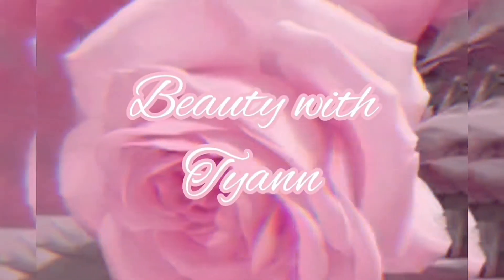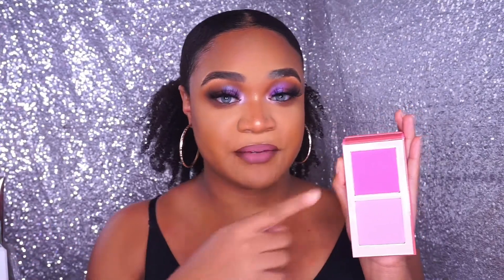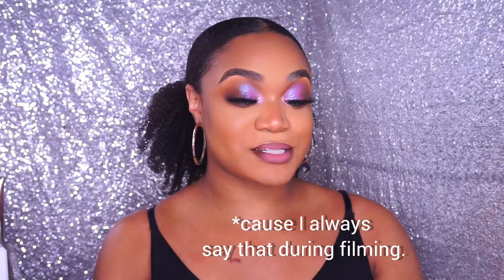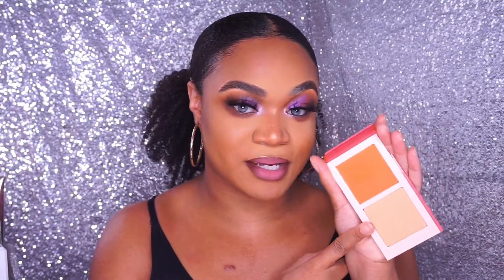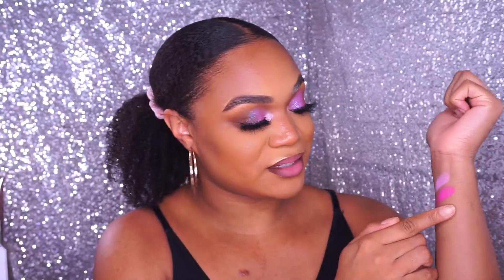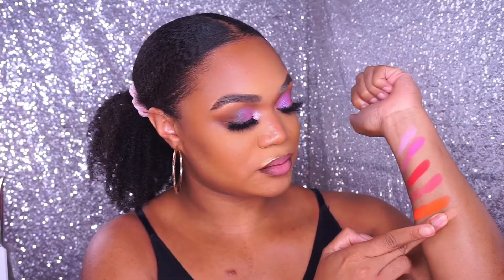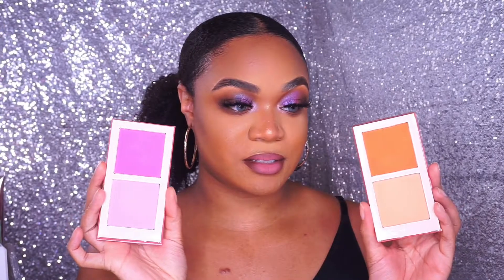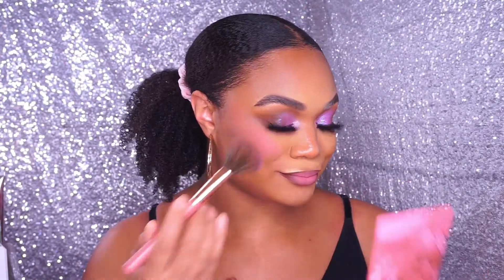New Juvia's Place blushes *Swatches & Demo